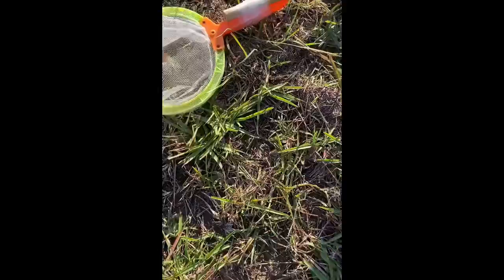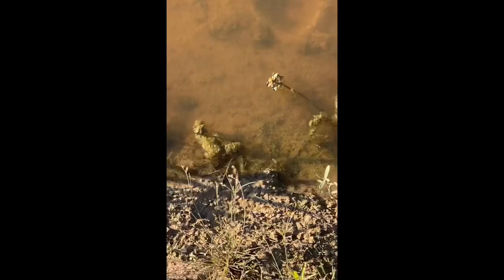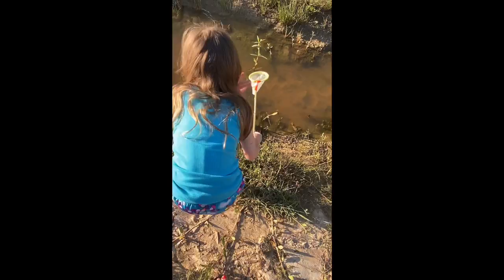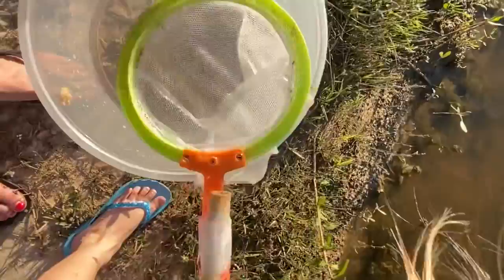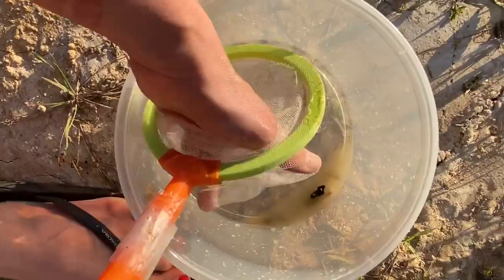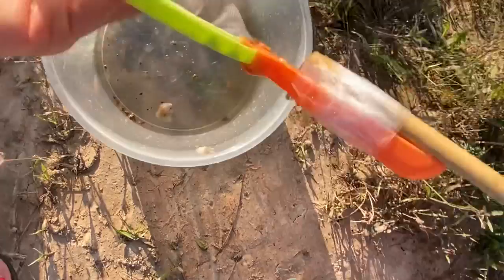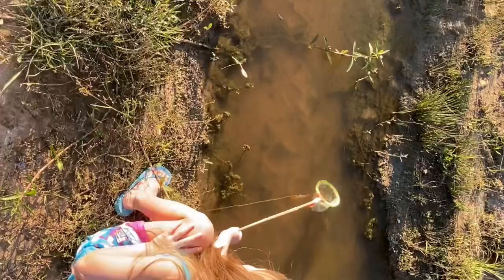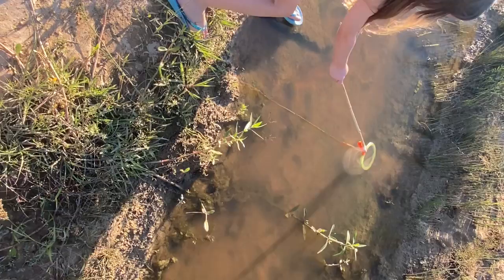Turtle 🐢 Food: How to catch minnows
In this video, Vivi has secured her net to the end of a bamboo stick herself. She feels like her pet turtle is bored with his turtle pellets, so she wanted to catch some minnows for her. She did an awesome job!
Her turtle 🐢 was very happy with her surprise!
On the way to the stream Vivi caught a moth in her net. On the way back, she caught a dragon 🐉 fly. We practiced catch and release, except with the turtles treat of course.
When going near water, make sure to look out for snakes 🐍 and alligators 🐊. Be cautious of any mud! Some mud is like quicksand! Children, always have a parent with you! Stay safe by remembering these Safety First practices!